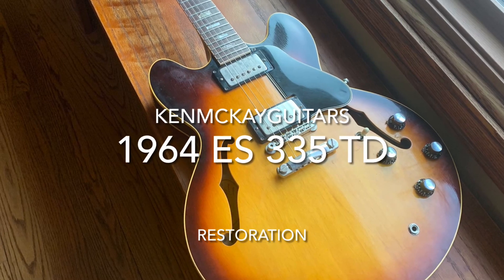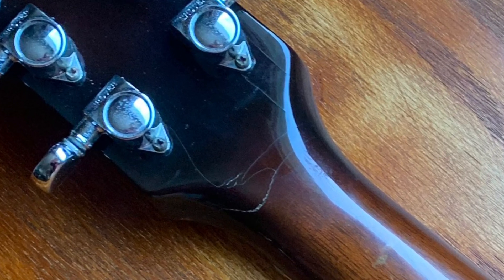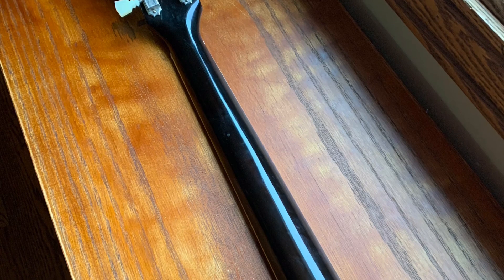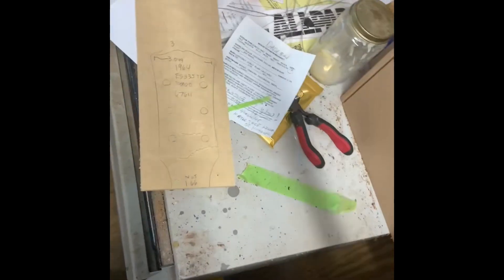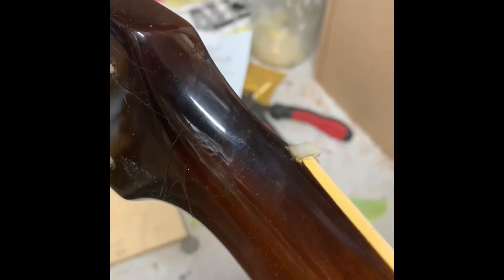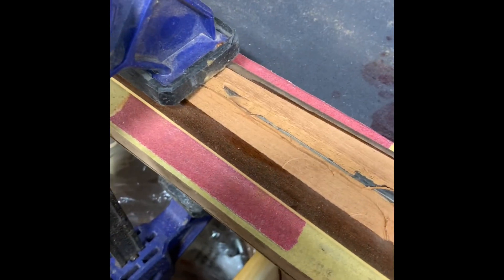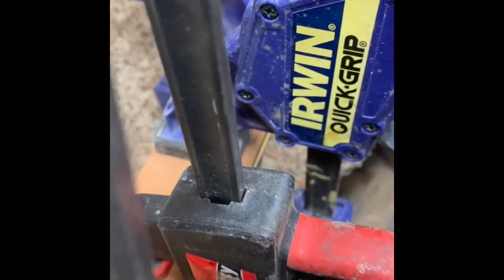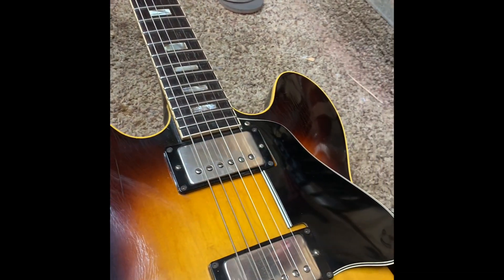1964 ES335 GUITAR RESTORATION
for more info!